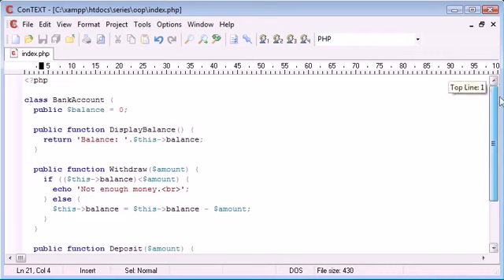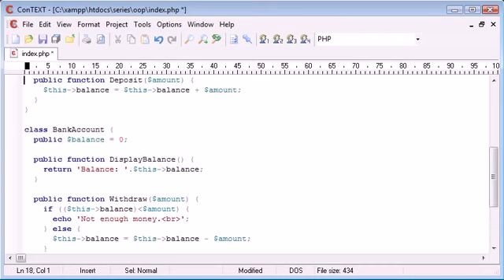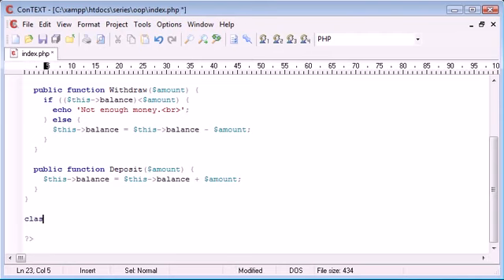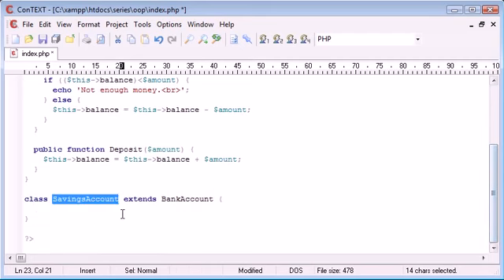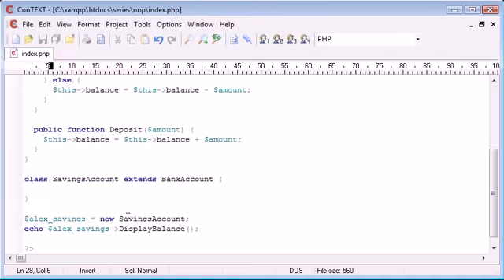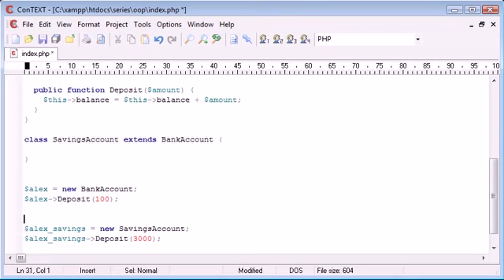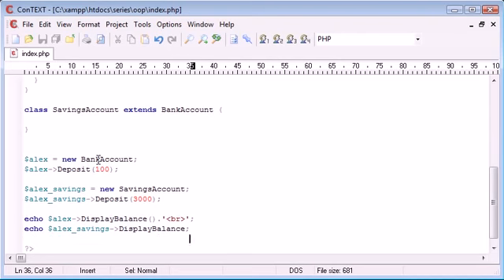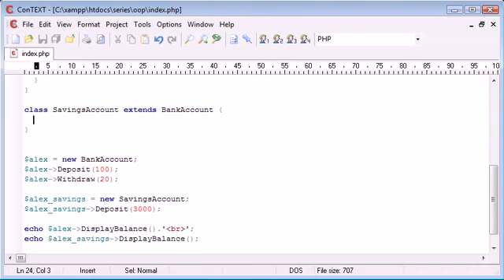Beginner PHP Tutorial 197 extends Part 1 YouTube